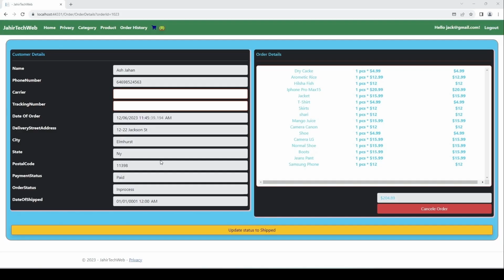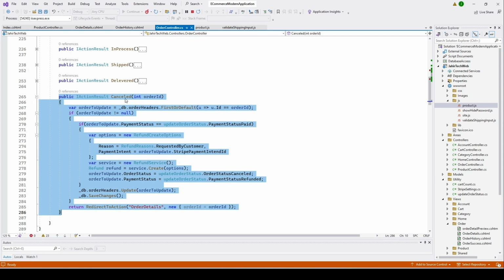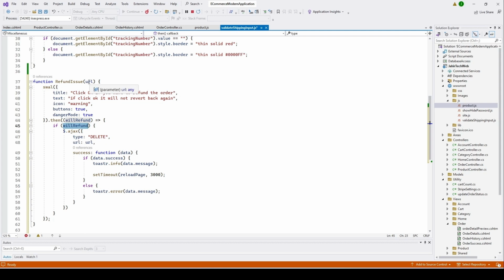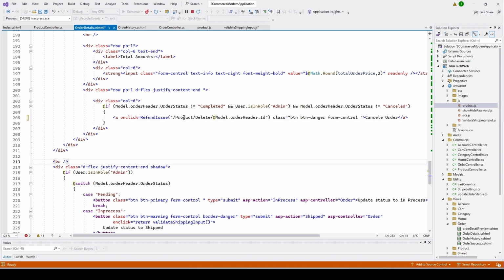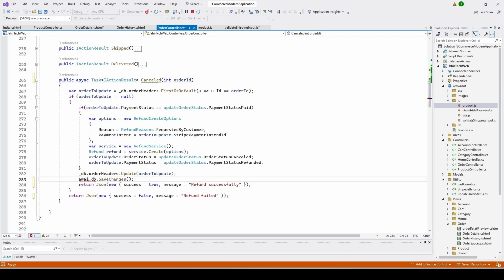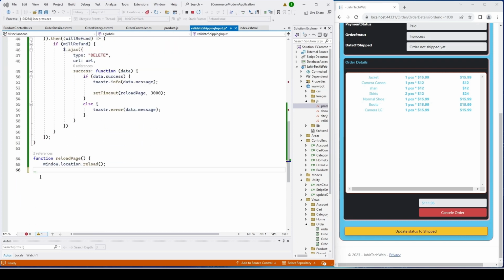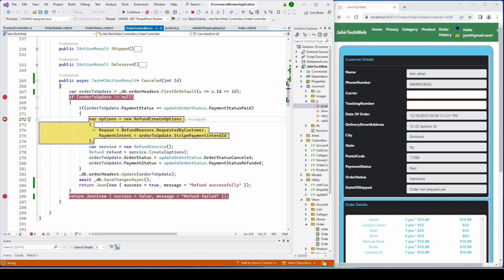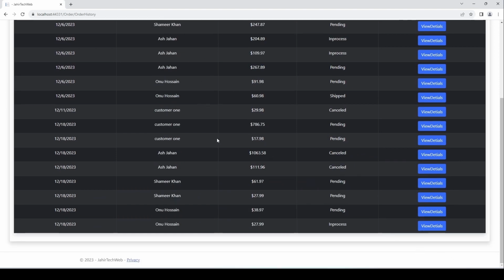Asp.net Core 7 Web App Part 38. Stripe Payment- How to issue a Refund and show a Refund alert.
In this video, I am going to show you how to issue a refund using Stripe payment and also update order details in the database. See the previous video to learn how to show an alert using Sweet Alert and Javascript if the admin forgets to enter the tracking number and the carrier info. Please see all the tutorials to learn the technique of implementing crud operation to maintain the shopping cart using the MVC format, HTML, and Bootstrap. For a full explanation of how this ASP dot net core web project is set up, please see all my previous videos. Once you see it multiple times, things should become clear. By watching all my videos, you will learn all the techniques and technology of how to build real-world e-commerce web applications. Please see tutorial part 31 to understand how to set up stripe payment in dotnet.

Asp.net Core 7 Web App Part 37. Stripe Payment Integration, how to issue a refund to the user.

Asp.net Core 7 Part 21. Delete an image using Javascript and Ajax. Show a warning using Sweet Alert.